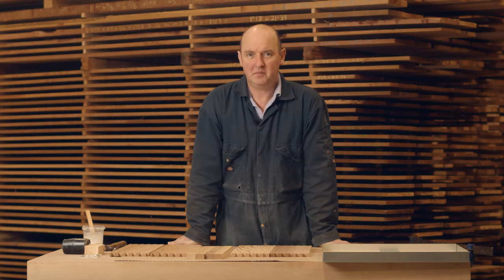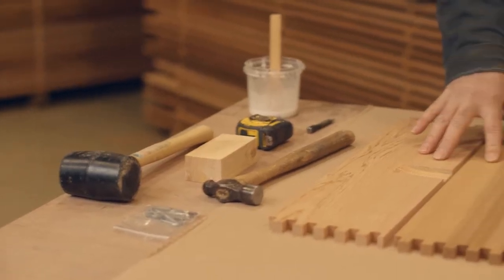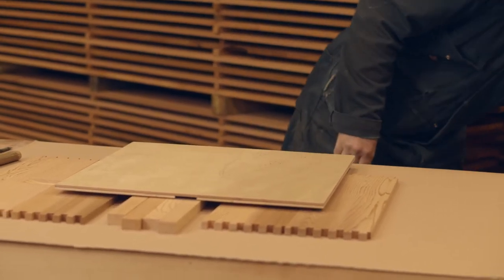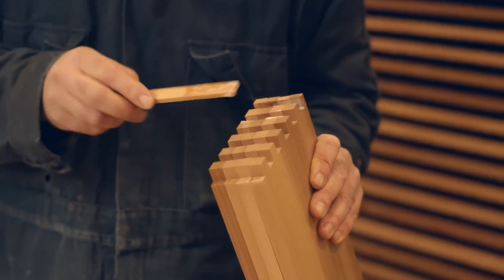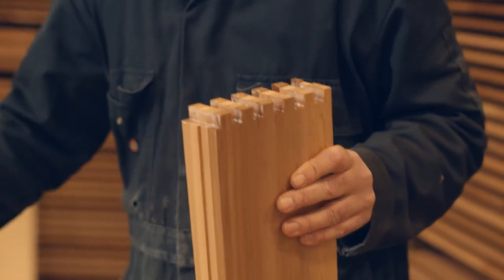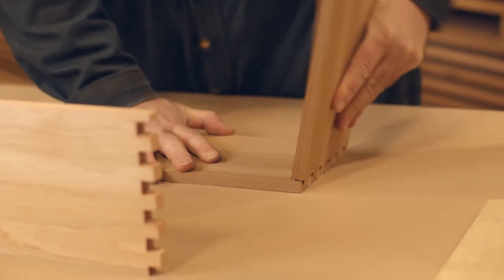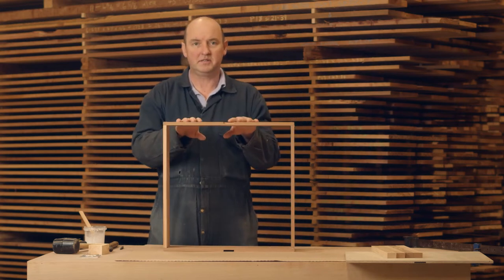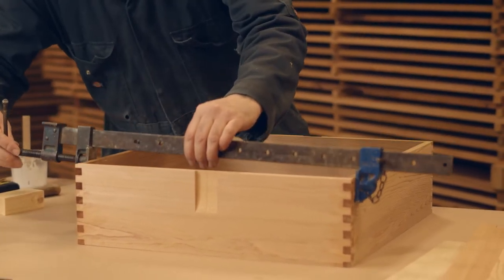Beekeeping Guide: How To Assemble A Flat Roof For Your Bee Hive | NBS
In the 4th installment of our series of useful beekeeping how-to videos, Chris shows you how to assemble a flat roof for your hive. The roof we're making is 6" (15cm), but this technique can be used for different sizes and hive configurations.

Our handmade artisan hive range & parts are made to exacting requirements and checked against the highest quality control standards, making them some of the very best hives on the market. When you purchase a fully assembled hive from NBS, you know you are purchasing quality every time.